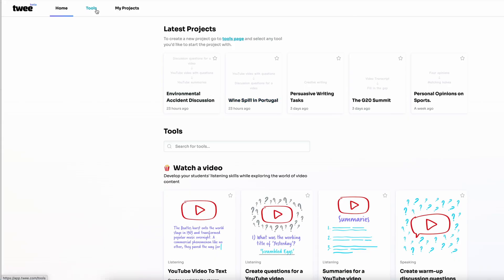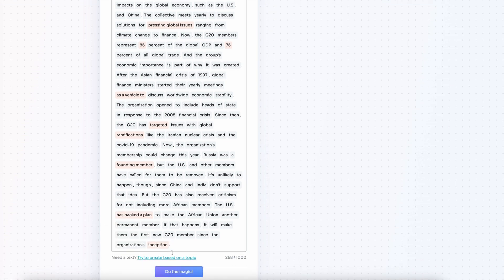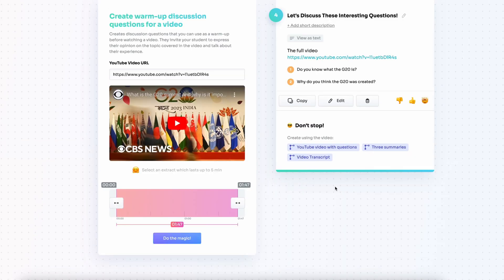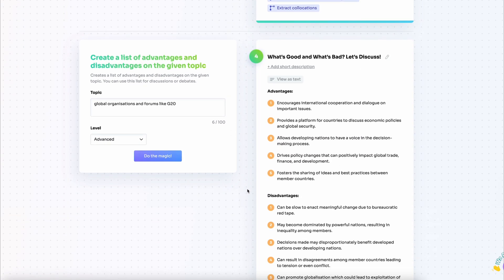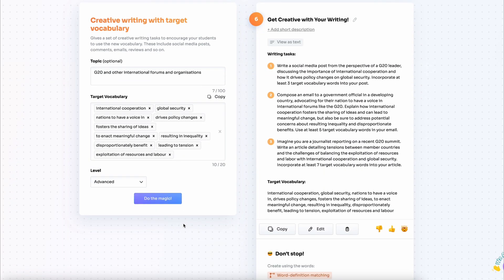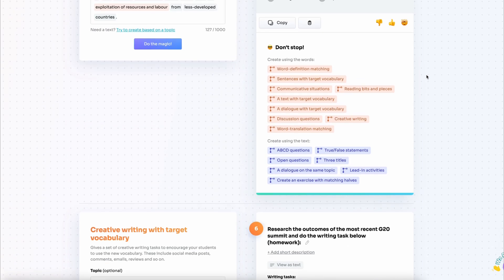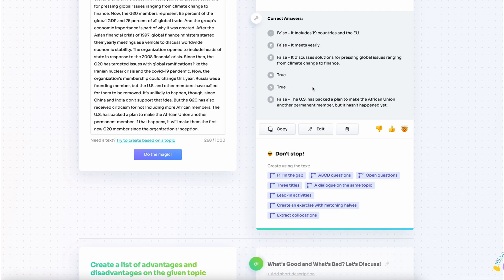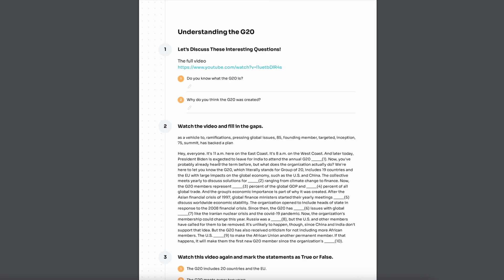Create a Business English lesson based on a YouTube video | Twee Tutorial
Master the art of teaching Business English faster than ever: A comprehensive tutorial on how to utilize Twee's AI tools to create engaging, effective lessons in minutes! 📚✏️👩‍🏫

Sign up at twee.com to get access to all this magic!

00:00 Intro
00:15 Youtube Video to Text
00:35 Fill in the Gap for listening
00:58 True-False for a video
1:05 Editing the number of questions
1:18 Warm-up for a video
1:32 Reordering and hiding the exercises
1:51 Advantages and disadvantages
2:27 Creative writing with vocabulary
3:15 Editing the task descriptions
3:25 Rethinking the exercises
4:20 Export to pdf
4:44 Outro